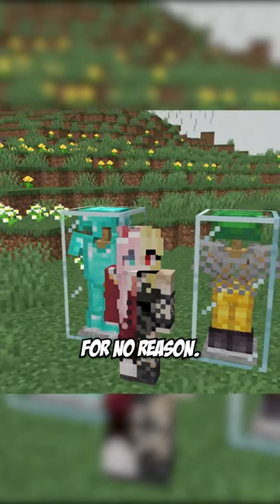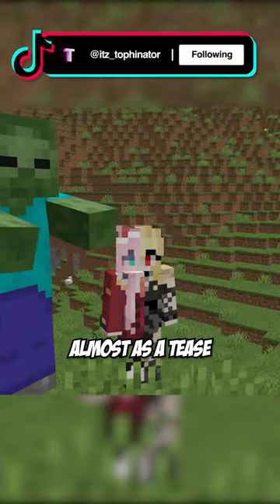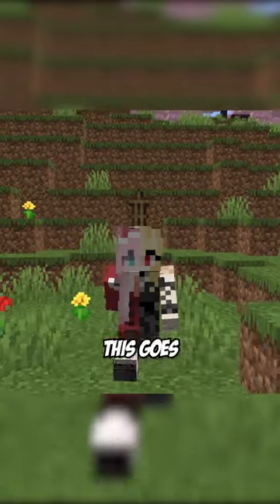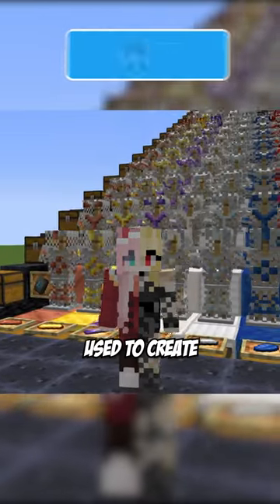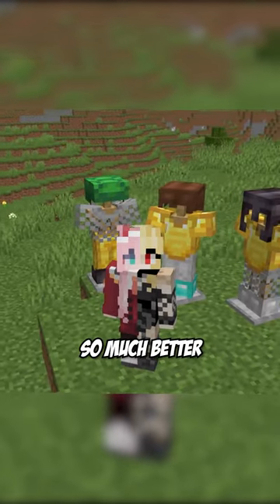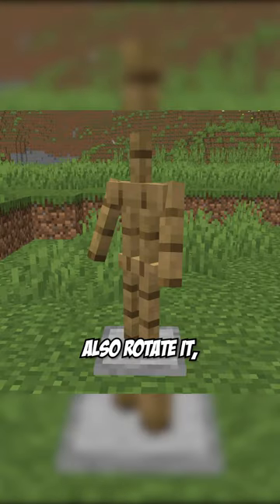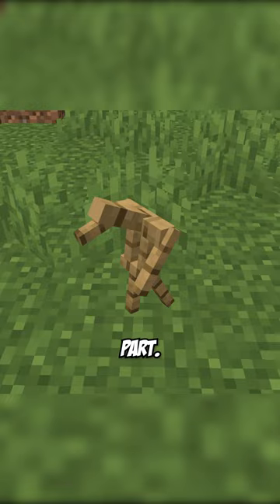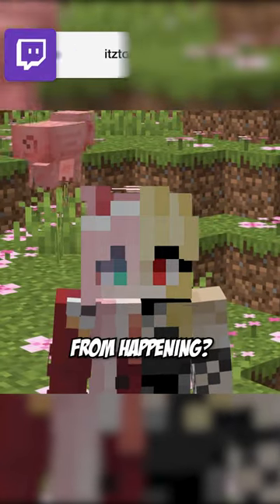give us the armor stand buff...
Today itz_tophinator plays not Minecraft, But Water Rises or Minecraft, But Lava Rises, or any other Minecraft but challenge like that, but Minecraft short from itz_tophinator! It was HILARIOUS. camman18​ ​ tiktok​ ​ Minecraft​